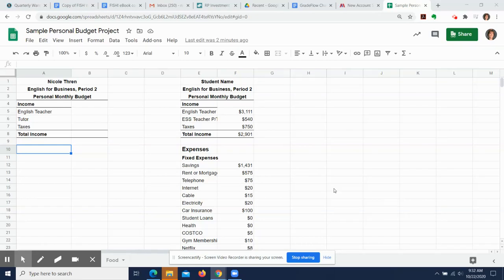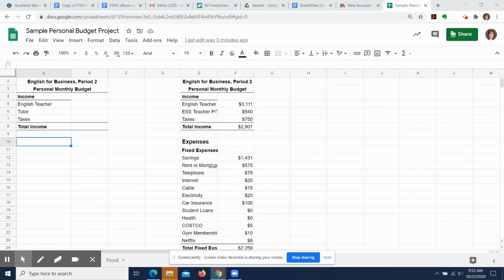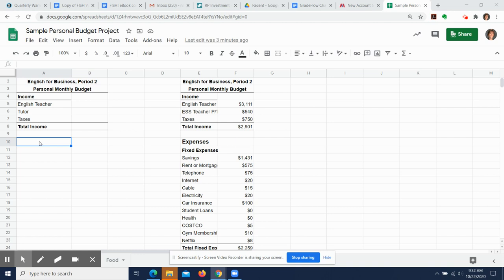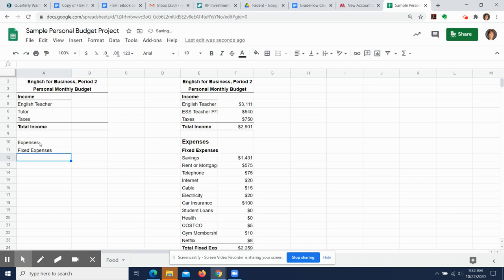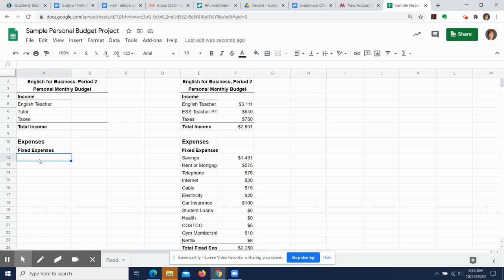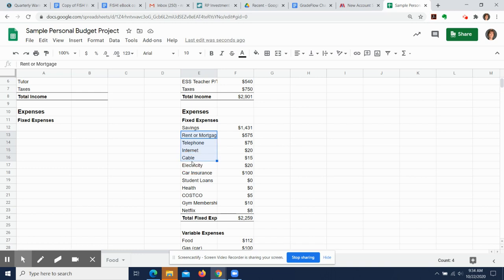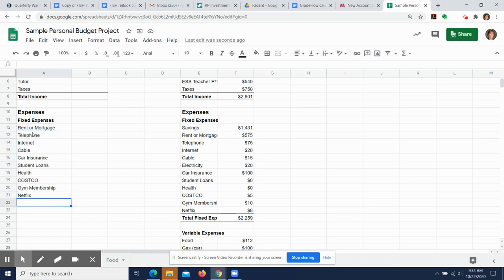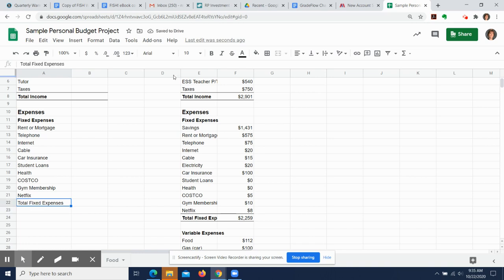Enter and format fixed expenses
What are the possible items in the fixed expense category in a personal budget and how to format it in a Google spreadsheet.